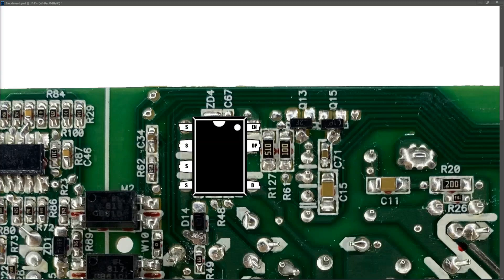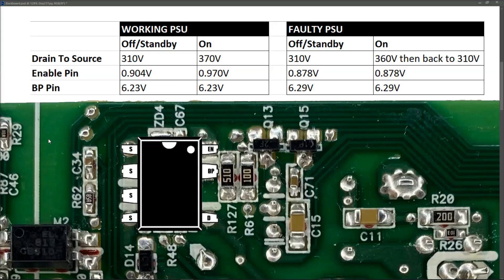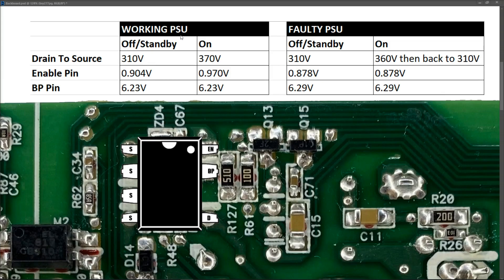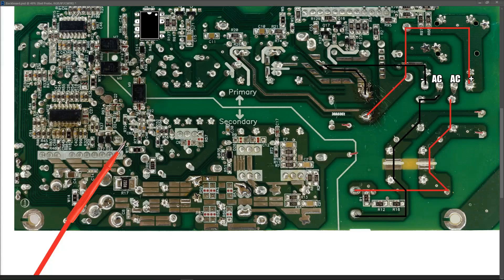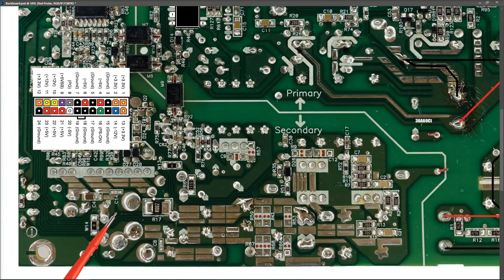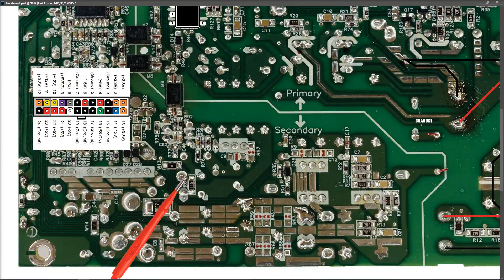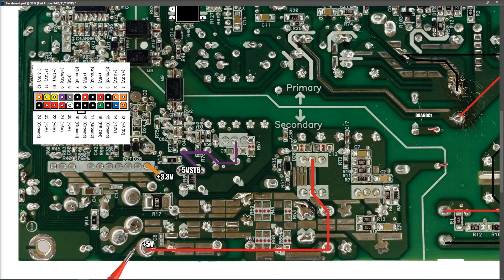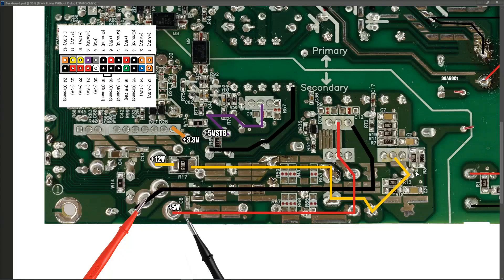HP ProDesk 400 - SMPS PSU Troubleshooting And Diagnosis (Part 2)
This is the second part of my troubleshooting of the HP ProDesk 400 SMPS. I hope you enjoy.